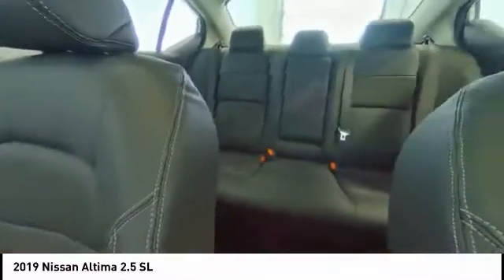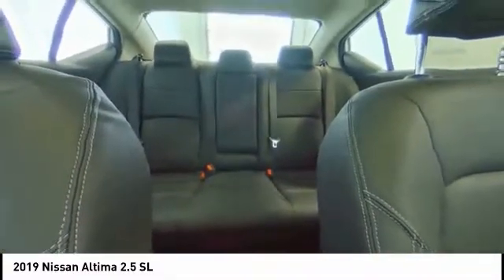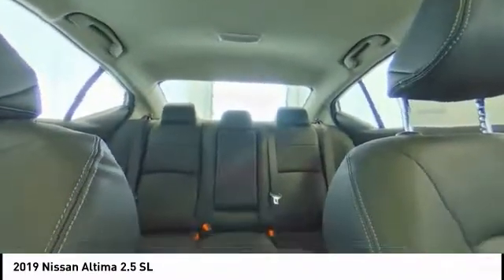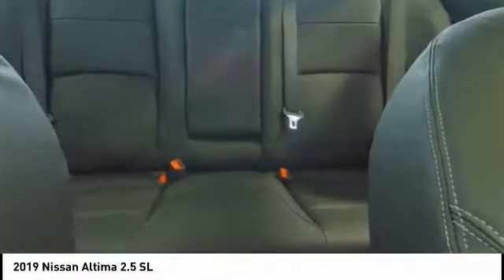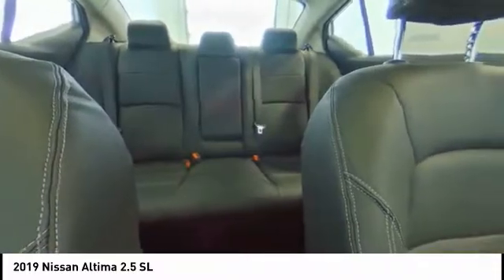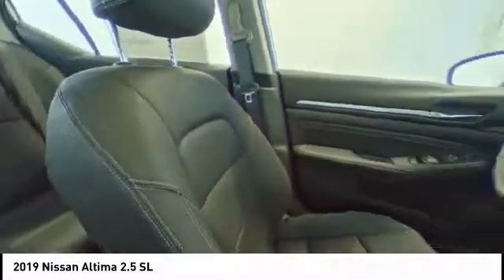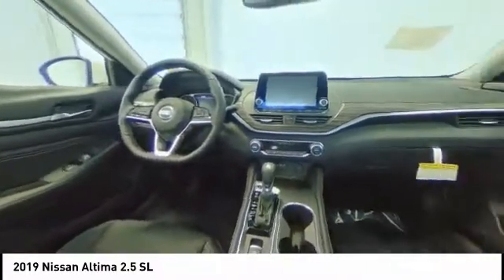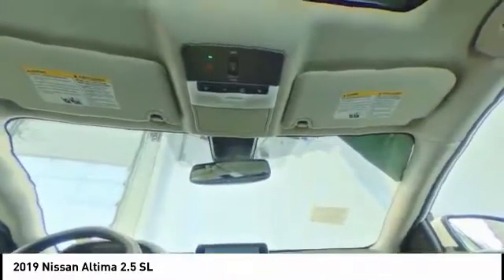2019 Nissan Altima Gallatin TN 20296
2019 Nissan Altima 2.5 SL

Priced below KBB Fair Purchase Price! w/ 17-inch Alloy Wheel Pkg... Lifetime Powertrain Warranty 2 Year Free Maintenance Package CVT with Xtronic 17 Alloy Wheels Body-Colored Splash Guards Floor Mats/Trunk Mat/Hideaway Nets Premium Paint - Pearl White.brbrOur customers love the shopping experience we offer rated the #1 Nissan Dealer in the USA by consumers on DealerRater.com (2016 & 2017) ; just take a look for yourself .brbrbrCome see this Nissan Altima 2.5 SL at our award winning Gallatin location just minutes north of Nashville. Nissan Altima 2.5 SL near Would you like a personalized walk-around video or ready for a test drive? Price includes: $500 - Nissan Customer Cash - 2019 Altima SER. Exp. 04/01/2019 $1500 - Nissan Customer Cash - National. Exp. 04/01/2019